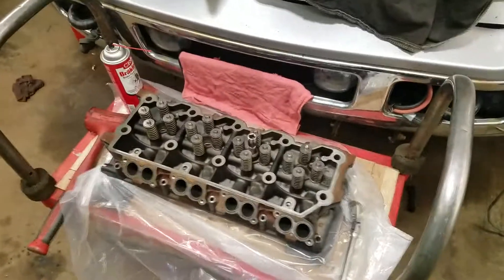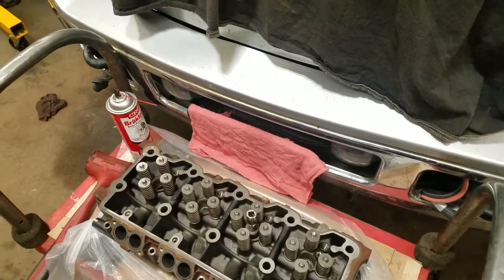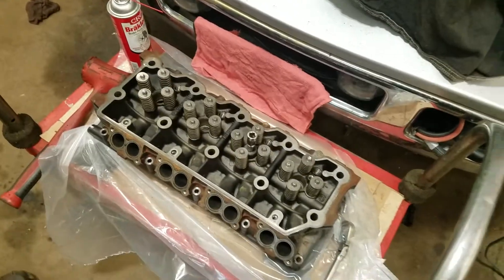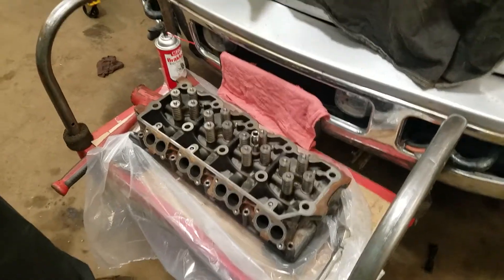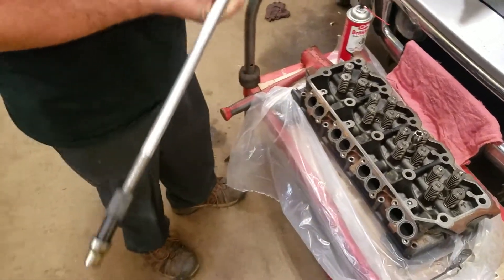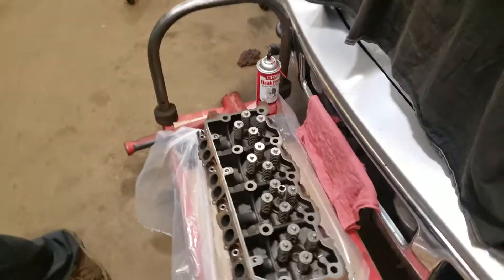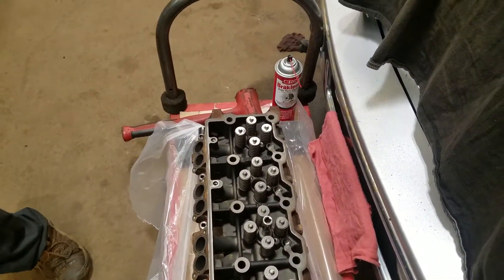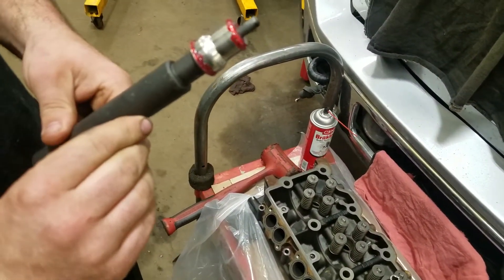6.0 powerstroke injector cups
A quick clip of injector cup replacement